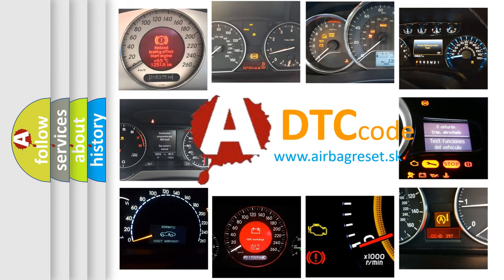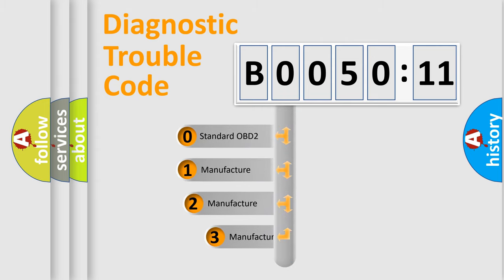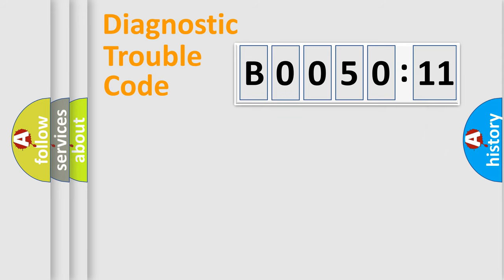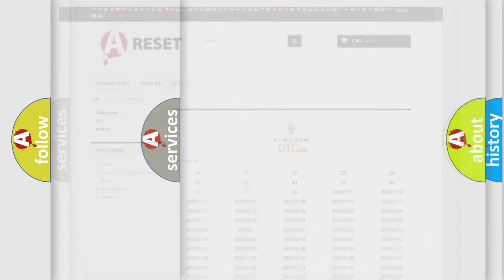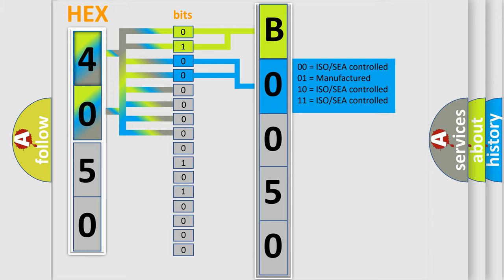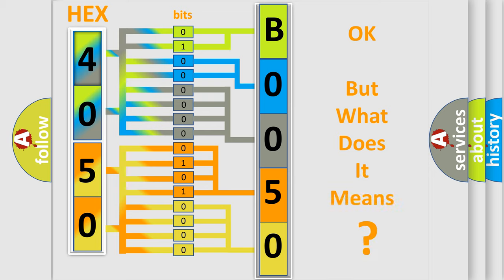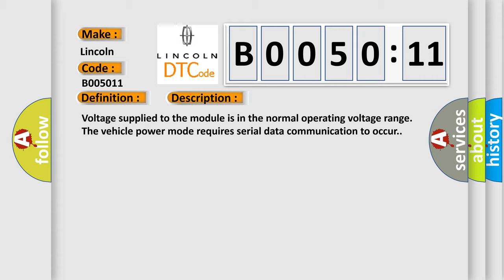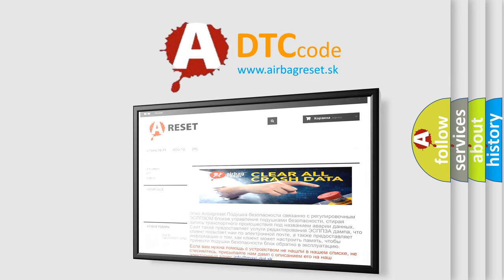DTC Lincoln B0050-11 Short Explanation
Contents:
0:21 Basic DTC analysis according to OBD2 protocol standard.
1:48 Insight into programming
2:58 A diagnostically understandable description of the Diagnostic Trouble Code
3:05 Basic error definition

Make:
Lincoln
Code:
B0050 11
Definition:
Class 2 Data Link Low
Description: